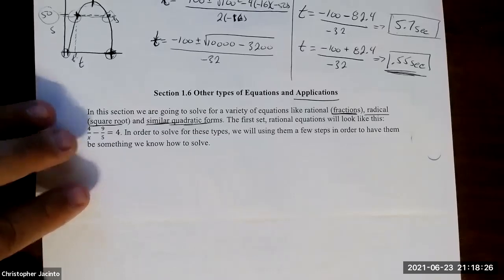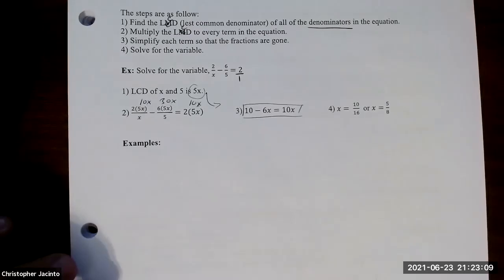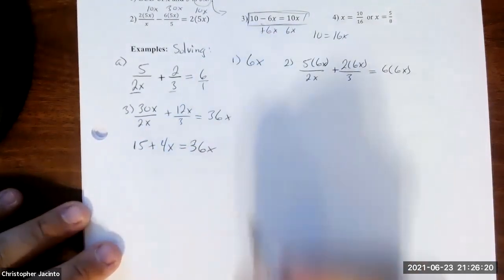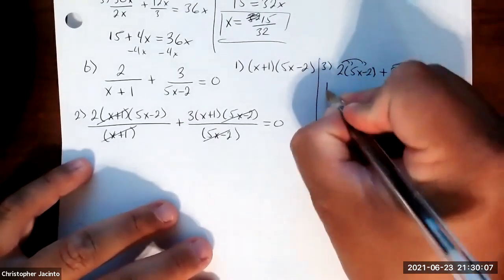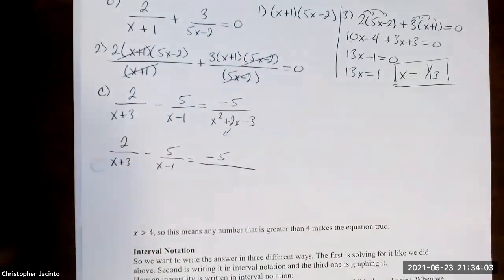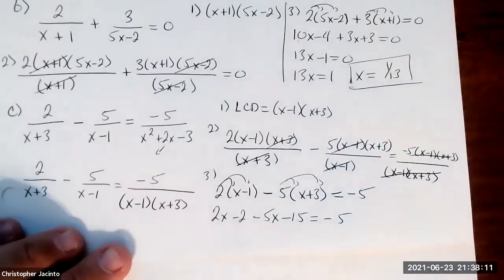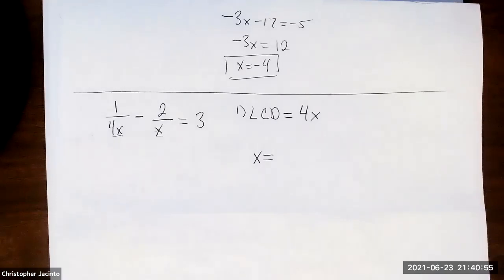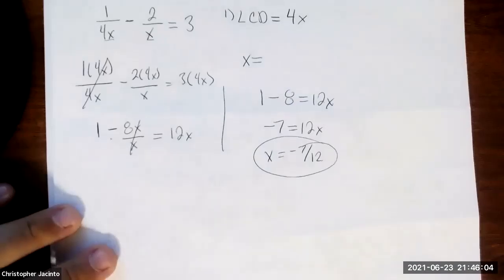Radical, Rational and Other Quadratic Equations Part 1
We will go into how to solve a radical equation. Know the rules on what to do to solve for a variable that is inside the radical. The last part is how to solve for a variable by converting it into a quadratic and then solving for it, when it is not a quadratic.